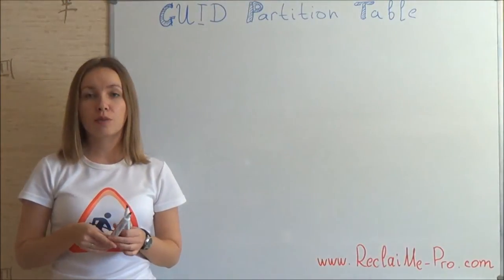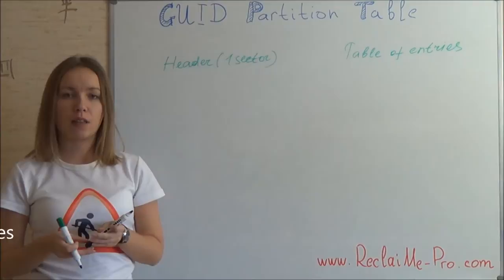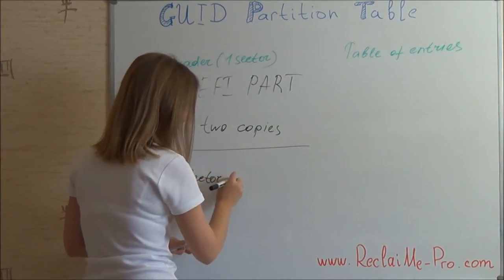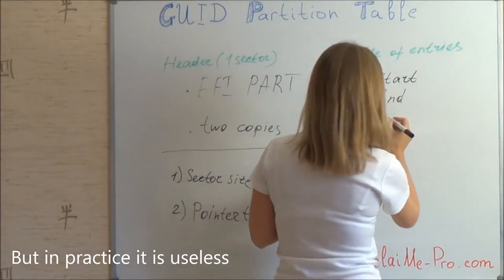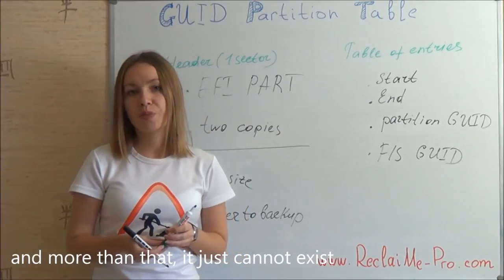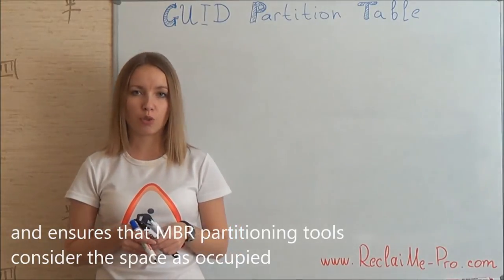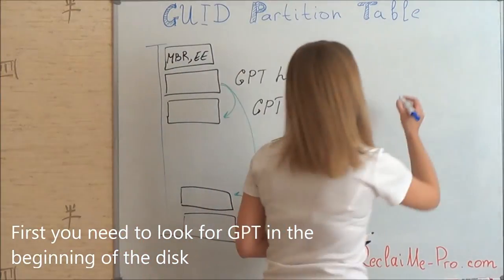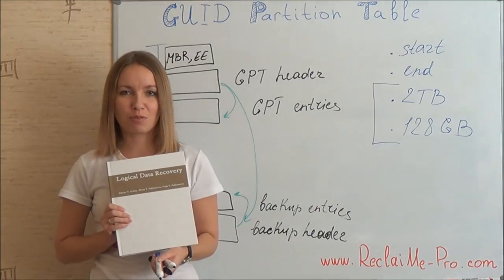GPT - GUID Partition Table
This video covers GPT (GUID partition table) partitioning scheme: what is GPT, how it is organized. GPT main components - header and entries – are discussed with the respect to the partition recovery. Additionally, the location of GPT header and table of entries are considered along with overall GPT on-disk layout.